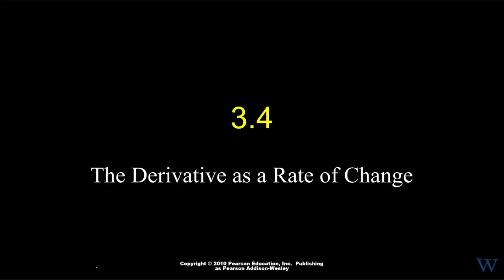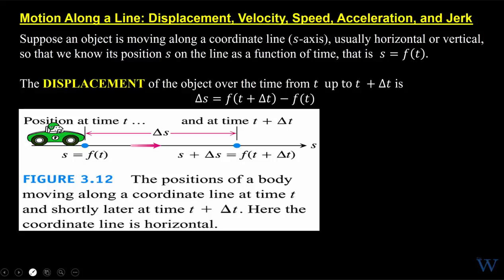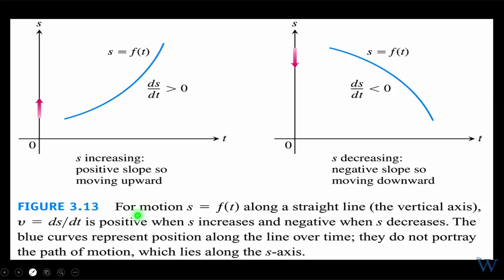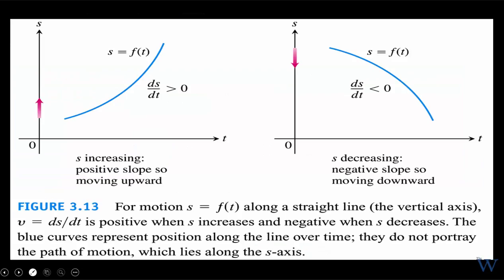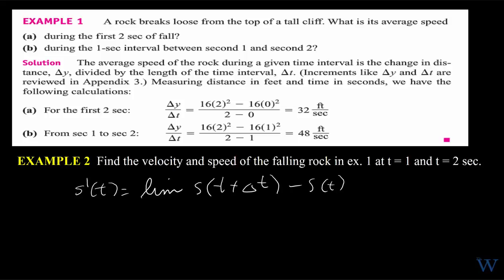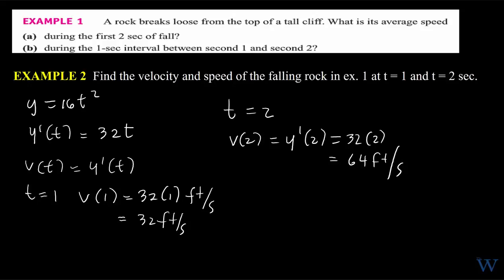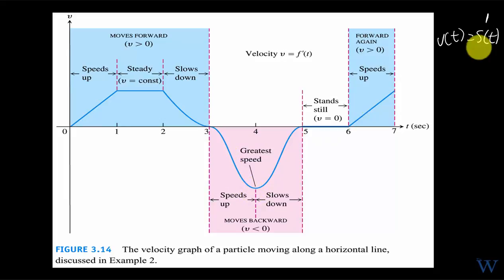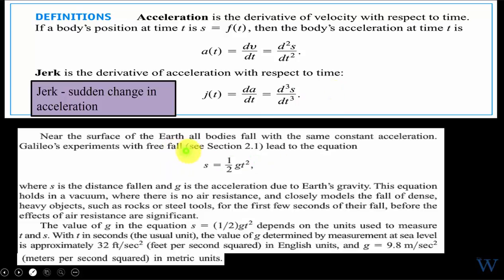Section 3-4 Part A1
Derivative as a Rate of Change